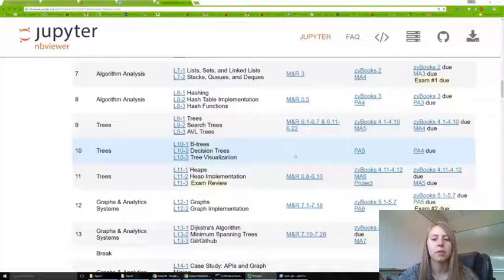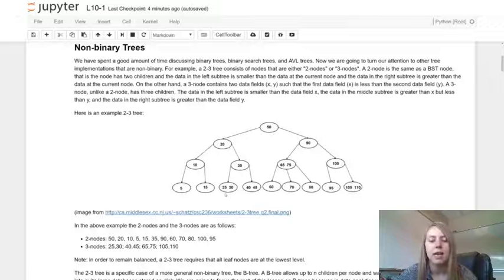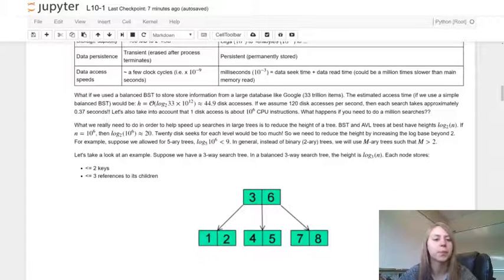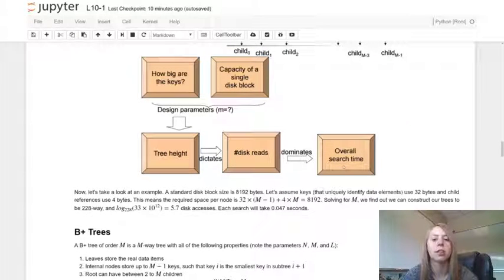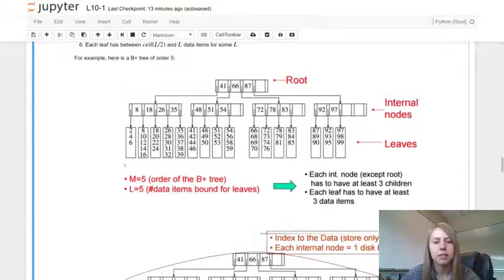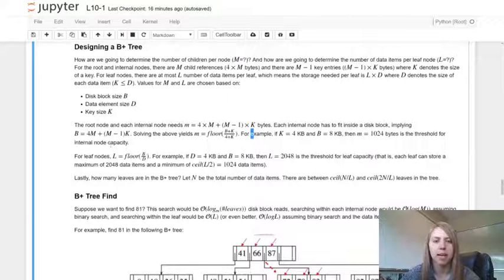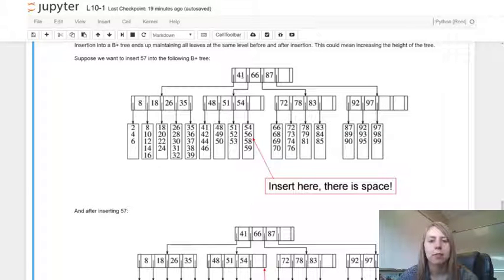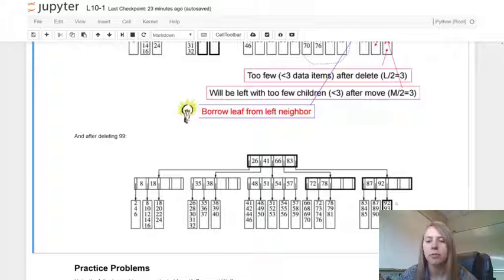B-Trees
Trees: B-Trees